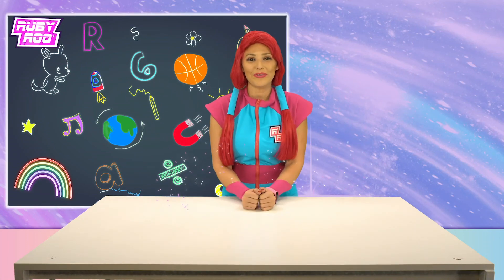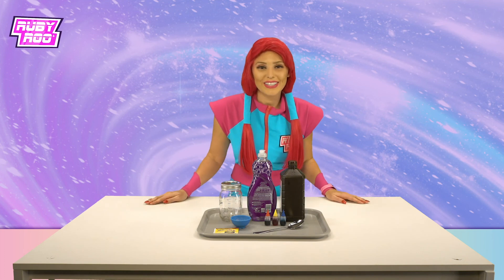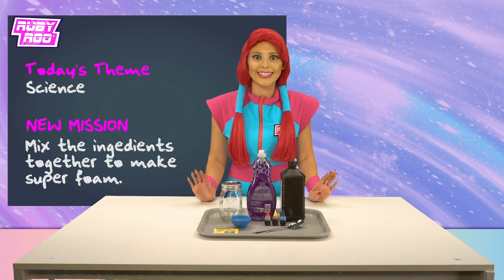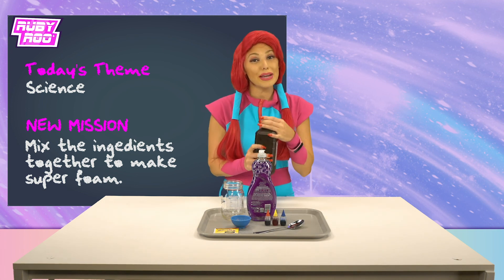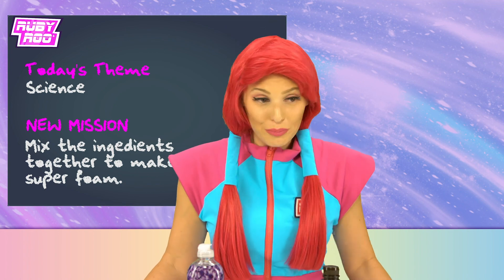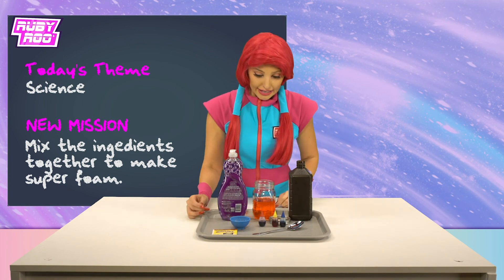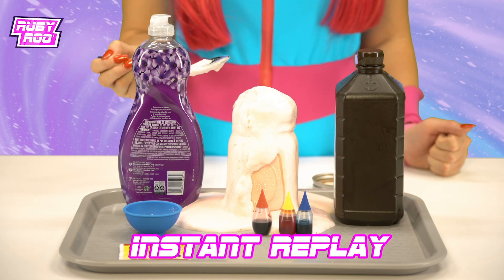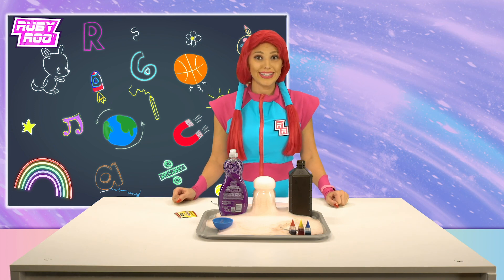Ruby Roo Makes Super Foam | Science Experiments For Kids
Join Ruby Roo as she teaches you how to make your own SUPER FOAM!

(Must have parent super vision for this science experiment. Hydrogen Peroxide is NOT A TOY! Hydrogen peroxide can irritate skin and eyes. Read the safety information on the hydrogen peroxide bottle and be sure to wear safety goggles.)

A clean 16 ounce (473 ml) glass jar. You can also use plastic soda bottle or a water bottle.
20-Volume hydrogen peroxide liquid (20-volume is a 6% solution which is stronger than what you find in most pharmacies. It is typically used for lightening hair and is found at many beauty supply stores. You can use the 3% hydrogen peroxide found in pharmacies, but the reaction will be a bit smaller)

1 Tablespoon (15ml –  one packet) of dry yeast
3+ Tablespoons (15 ml) of warm water
Liquid dish washing soap
Food coloring
Small cup
Funnel
Safety goggles

⬥ Ruby Roo played by Jenn Barlow ⬥